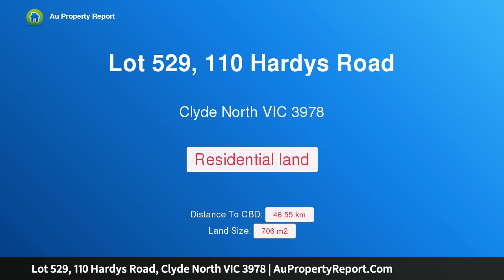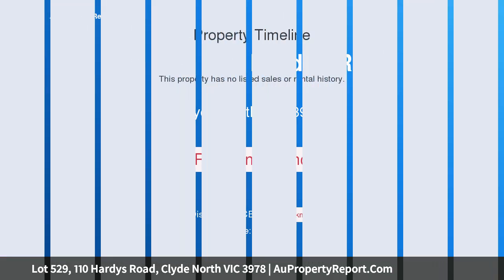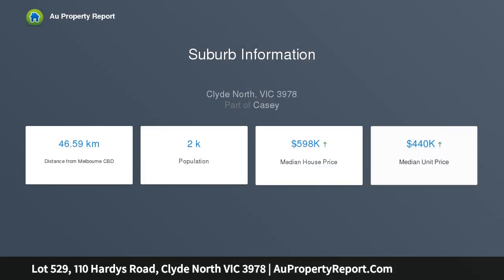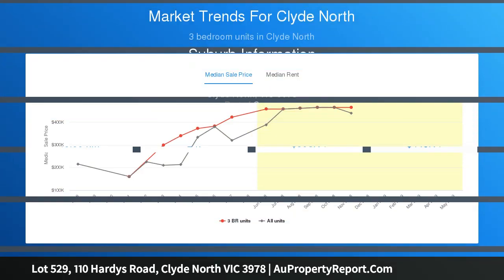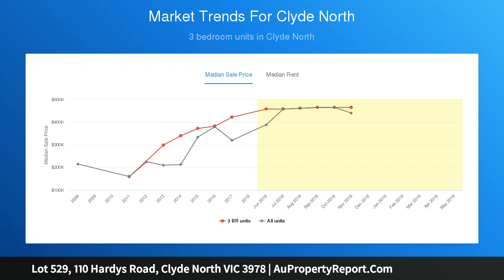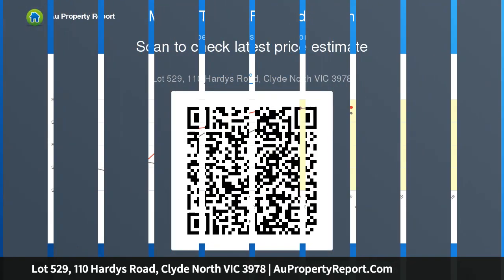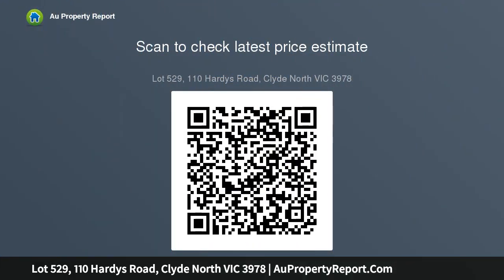Lot 529, 110 Hardys Road, Clyde North VIC 3978 | AuPropertyReport.Com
Lot 529, 110 Hardys Road, Clyde North VIC 3978
CLYDE SPRINGS